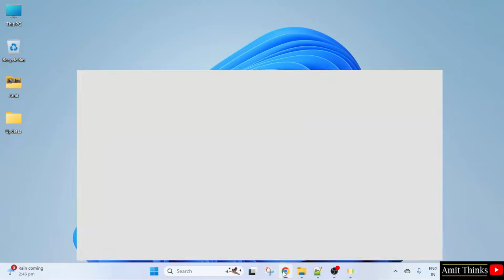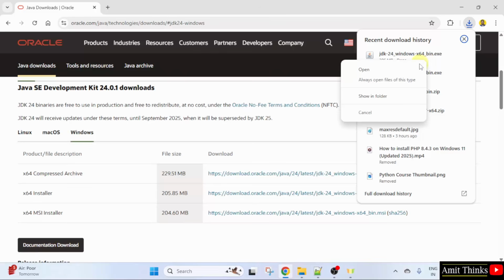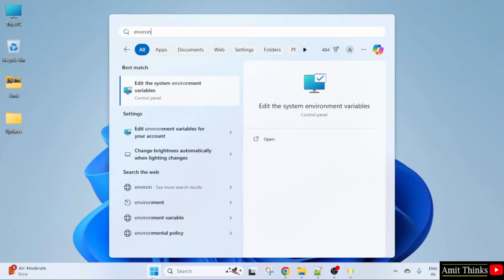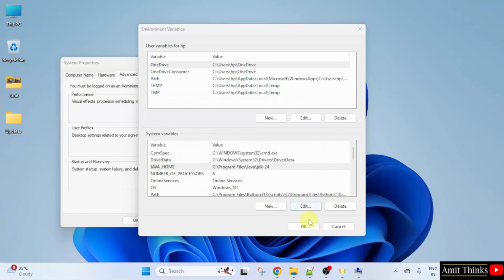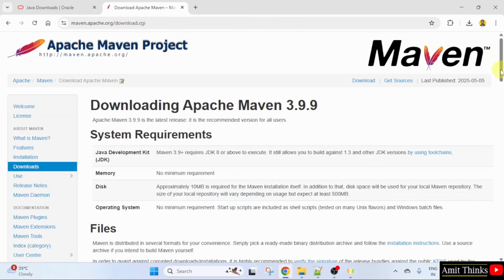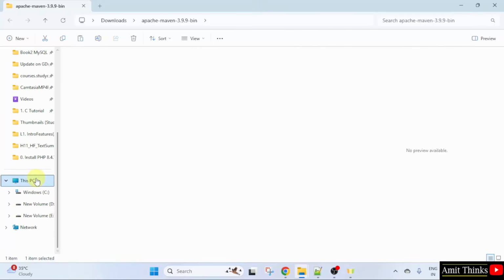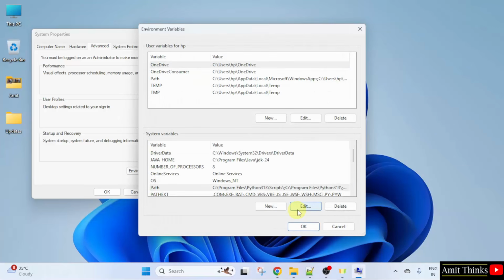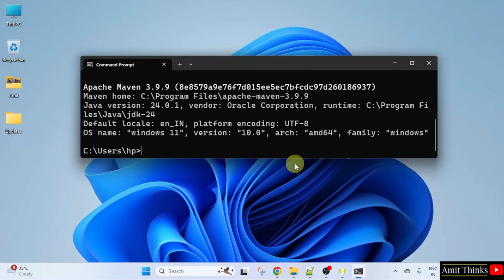How to install Maven in Windows 11 (Updated 2025)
In this video, learn how to install Maven on Windows 11. Follow the below steps:

Step 1: Download and Install Java
Step 2: Set the Java bin path and JAVA_HOME
Step 3: Download and Install Maven
Step 4: Set the Maven bin path and MAVEN_HOME